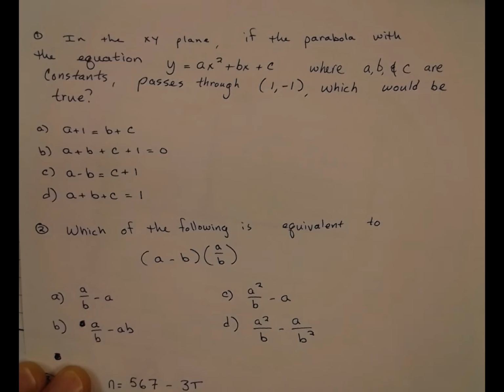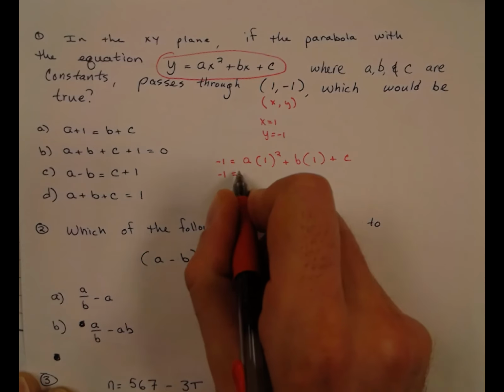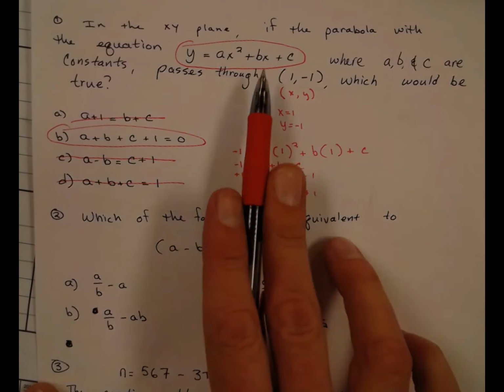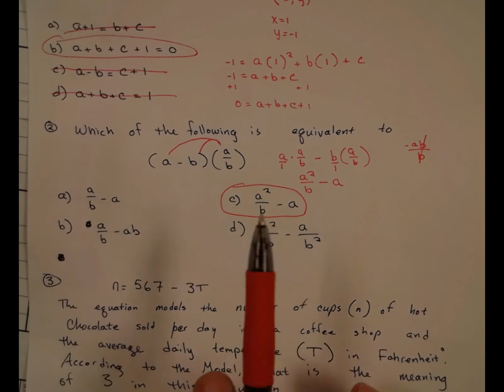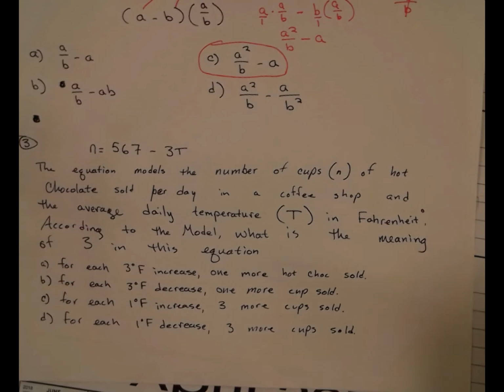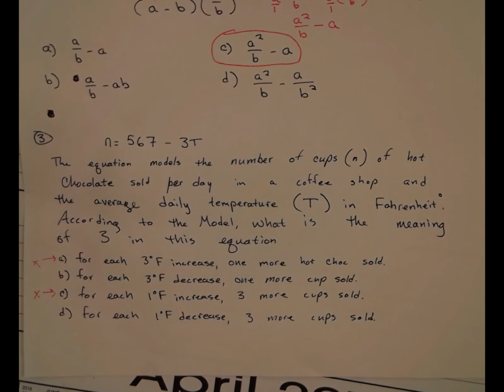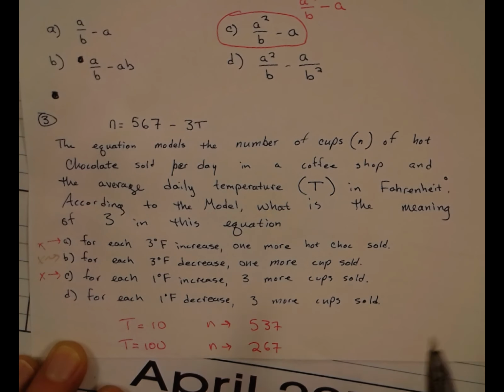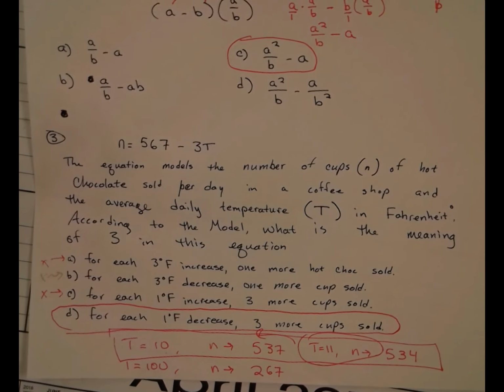SAT type problems part II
More problem-solving fun.